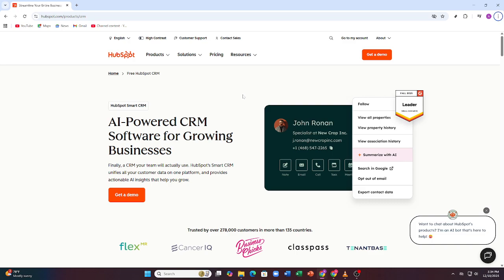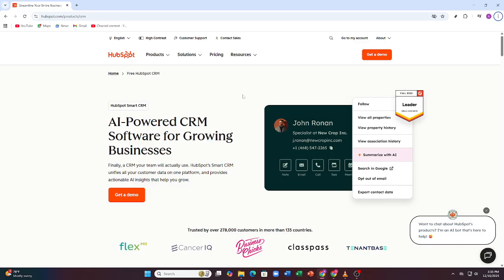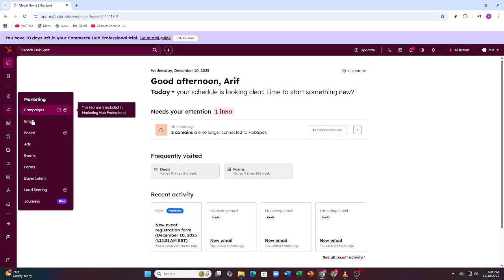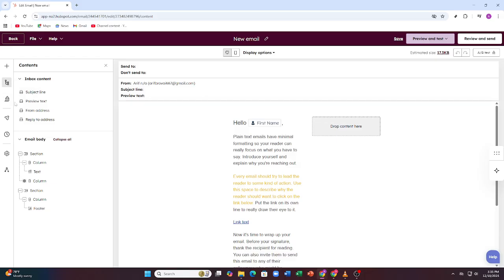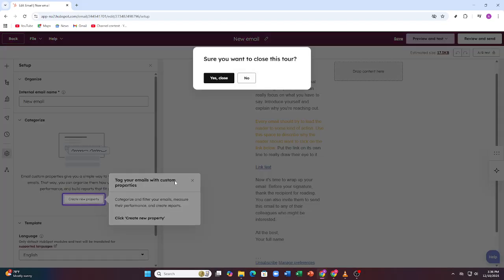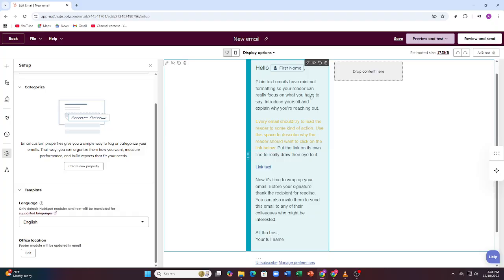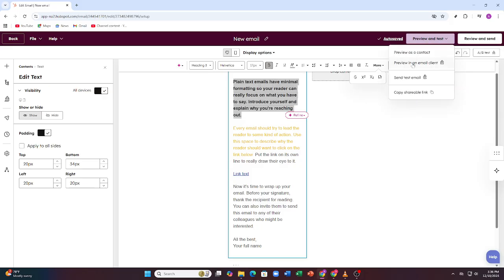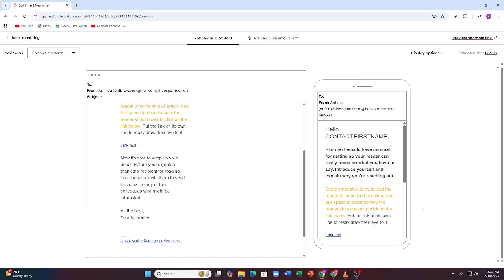How to Customize Plain Text Emails in Hubspot Full 2026 Guide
Learn how to customize plain text emails in HubSpot with this Full 2026 Step-by-Step Guide.
This tutorial shows you how to create and edit plain text emails, personalize content using contact properties, add links, format spacing, insert signatures, and optimize plain text emails for better deliverability and engagement.
You’ll also learn the difference between plain text and HTML emails, how to switch between formats, test emails before sending, and fix common issues like broken formatting or missing personalization tokens.
Perfect for marketers, sales teams, business owners, and HubSpot users who want simple, high-converting email campaigns in 2026.